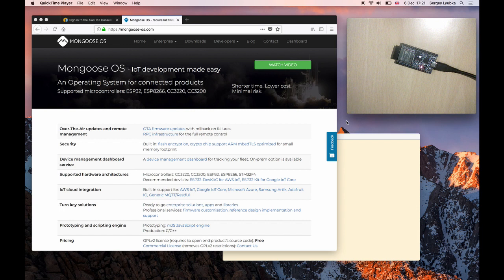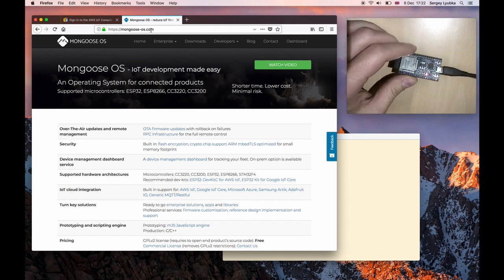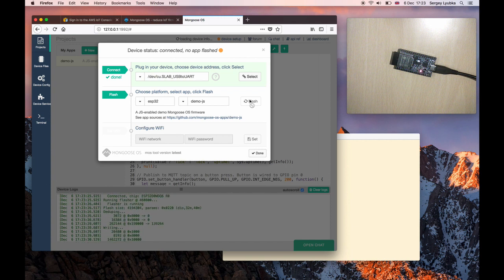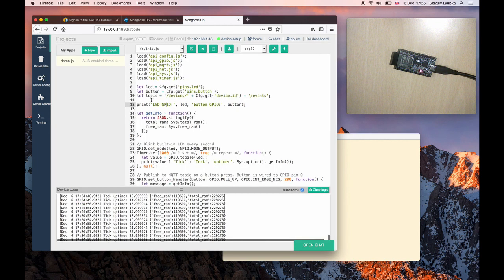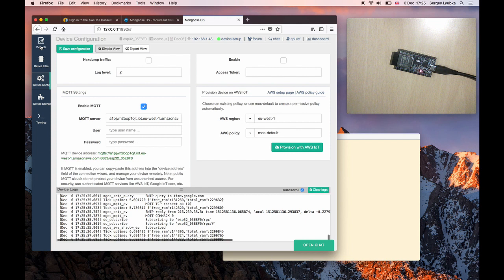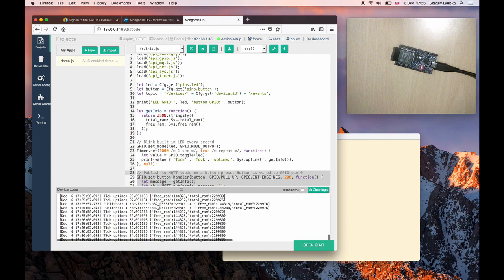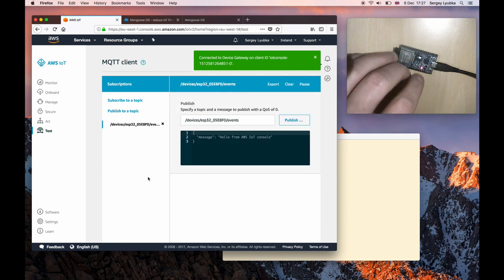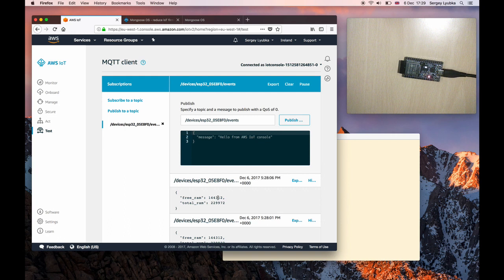Internet button on ESP32, Amazon AWS IoT and Mongoose OS in 2 minutes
Demonstration of MongooseOS application that implements internet button functionality using ESP32 module and Amazon AWS IoT service. Works similar way on ESP8266, TI CC3200, CC3220. Code in C or JavaScript.